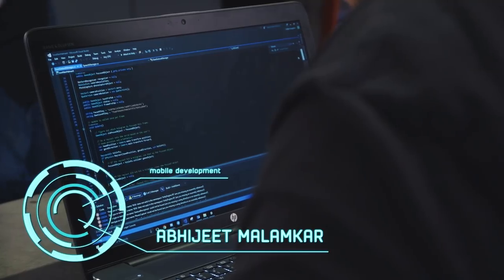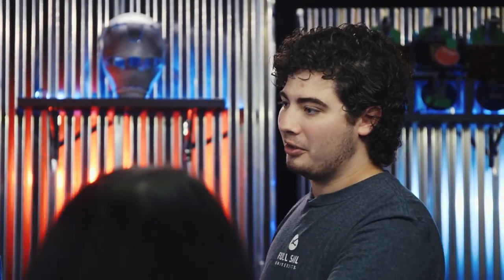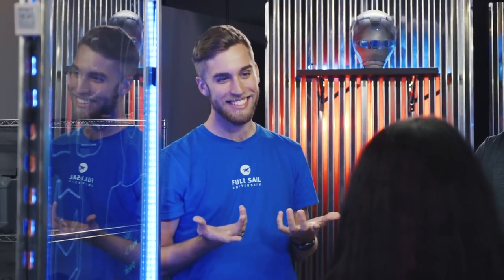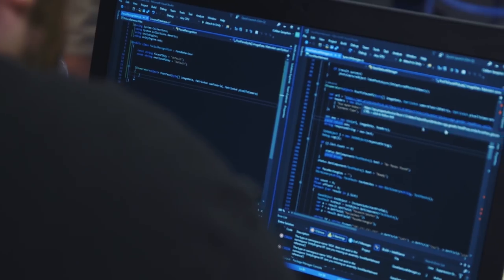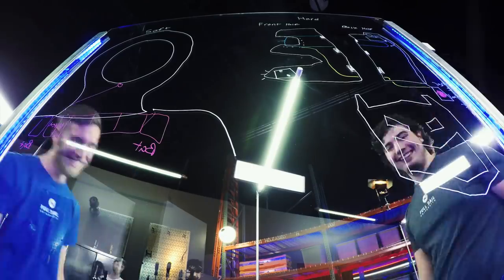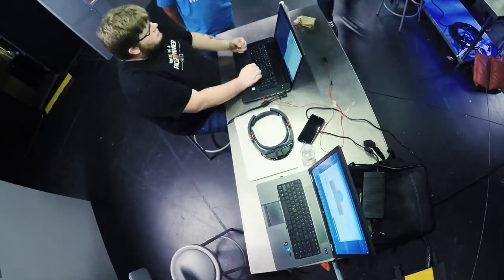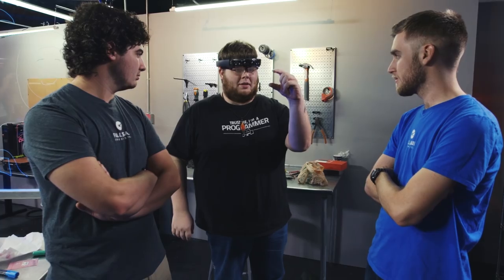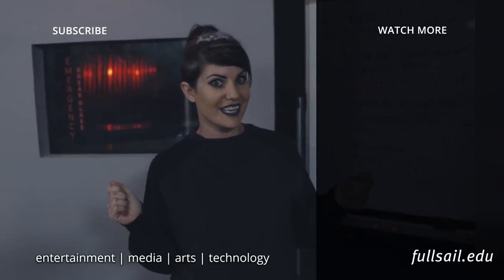Hacker Labs: Batman Cowl Challenge Ep. 2 | Full Sail University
In this episode of Hacker Labs, the team gets into the swing of things as they take the first steps in creating Batman’s Cowl. The UI team is tasked with working on facial recognition software and putting UI into the project in a 3D space. They are adding a criminal database, weather information, back end server communication, and a way to store recorded audio and video files. As the Fabrication team disassembles the Hololense, they are faced with the challenge of integrating it into the design while still maintaining the iconic look of Batman’s Cowl that all DC Comic fans know and love.